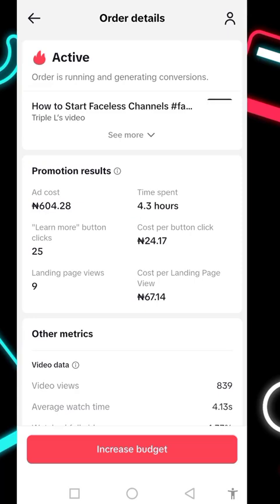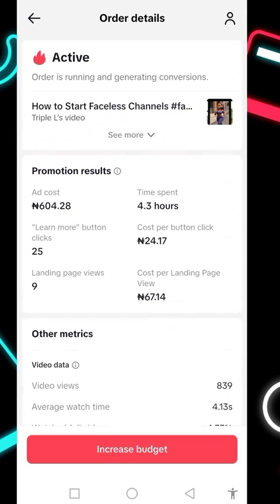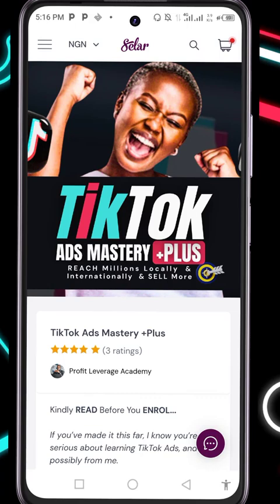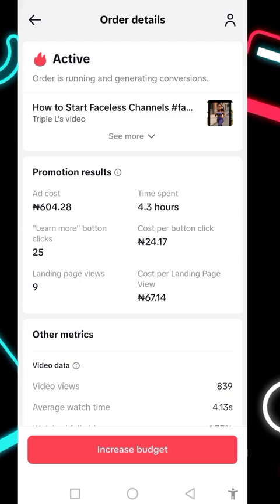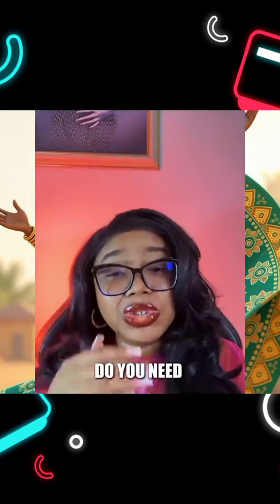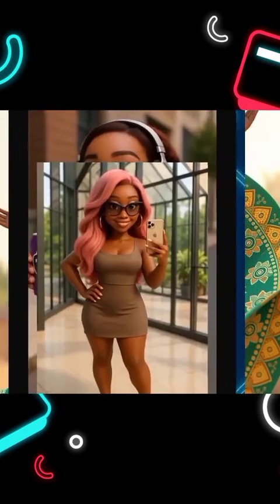Show This Video to Whoever Tells You That TikTok Doesn't Approve Make Money Online Ads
If they told you TikTok doesn't approve Make Money Online Ads, show them this video. Perfect for entrepreneurs, marketers, and business owners ready to unlock TikTok’s full potential.

- How to target US audience on TikTok Ads
- How to target the right audience on TikTok Ads
- How to target audience on TikTok

Welcome to ProFiT Leverage — the go-to YouTube channel for Nigerians and Africans who want to make money online using proven strategies that work.

Here, you’ll learn how to:

- Run high-converting TikTok Ads in Nigeria
- Build and sell profitable digital products
- Start and grow with Amazon KDP (even as a beginner)
- Launch side hustles that generate passive income
- Monetize your YouTube channel the smart way
- Turn your smartphone into a money-making machine with expert tips on ads, digital platforms, and content monetization

If you're looking for real results, practical tutorials, and Nigeria-friendly tools, you're in the right place.